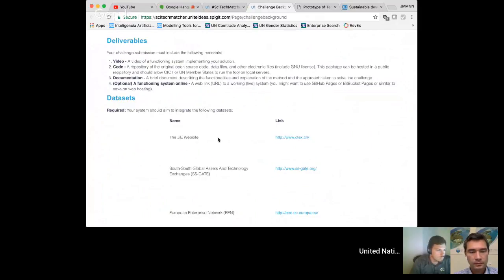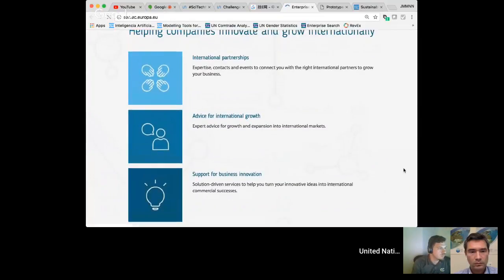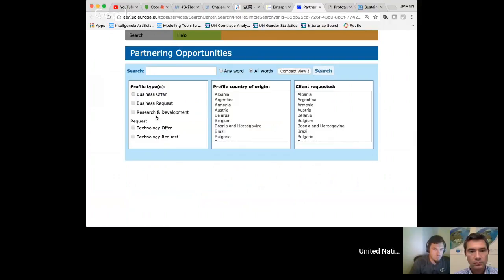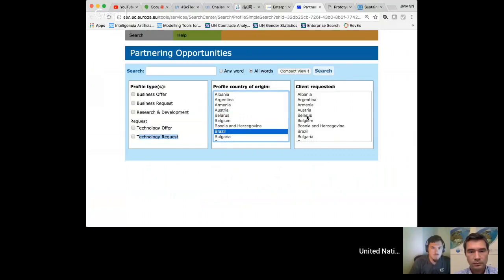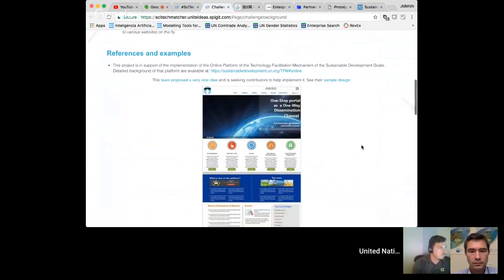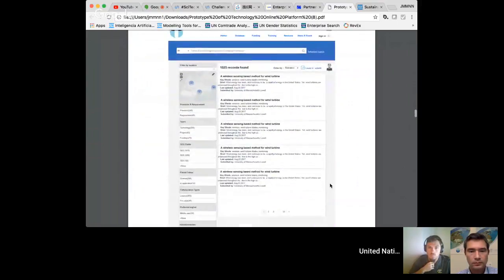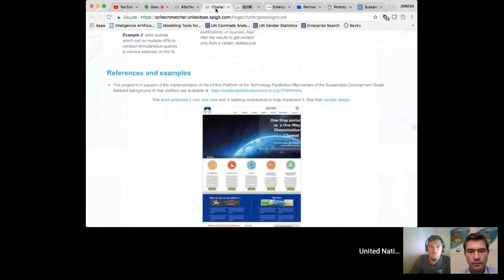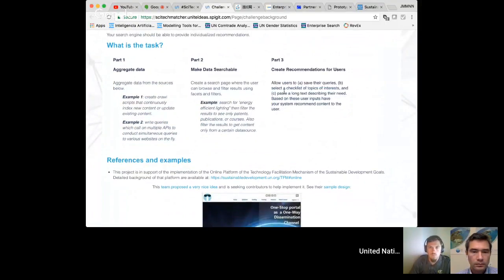SciTechMatcher challenge @ Unite Ideas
A chat between United Nations personnel and Data4Democracy about the SciTechMatcher challenge.

Clovis Freire from UN-DESA and Jorge Martinez Navarrete from UN-OICT will explain this challenge and answer questions.

We hope you can join!